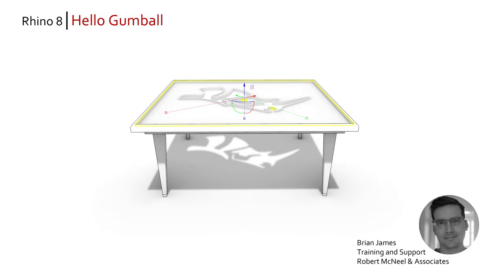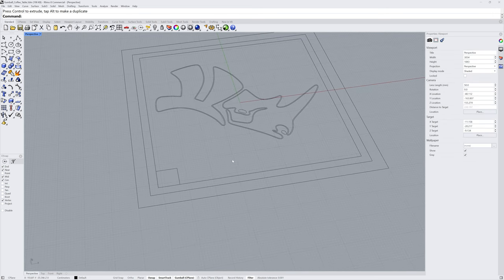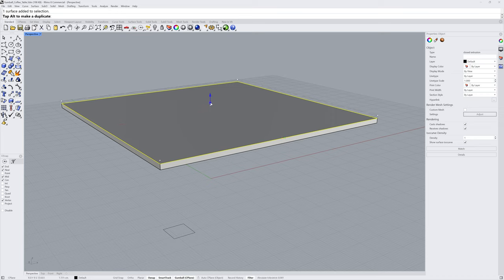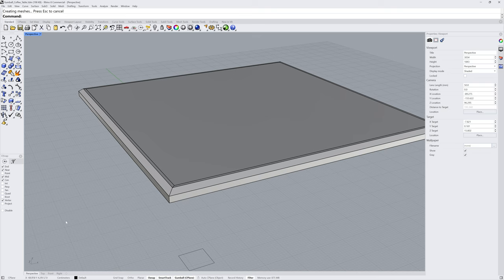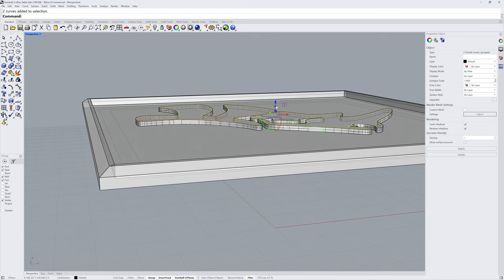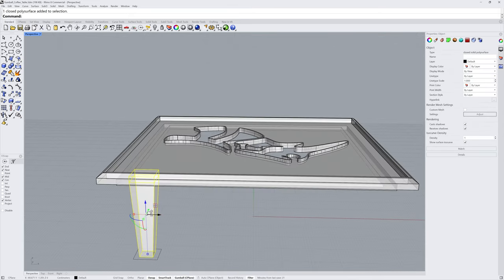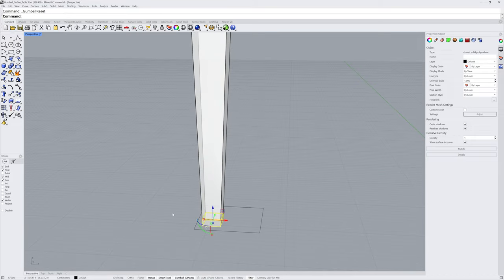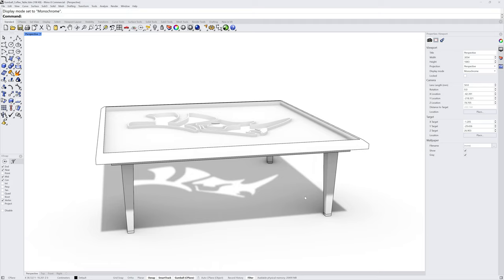Rhino 8: Hello Gumball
In this Rhino 8 video tutorial you'll learn how to use the Gumball manipulator to model a coffee table design with only a few curves. Below are links for the starter file and the Rhino 8 download.